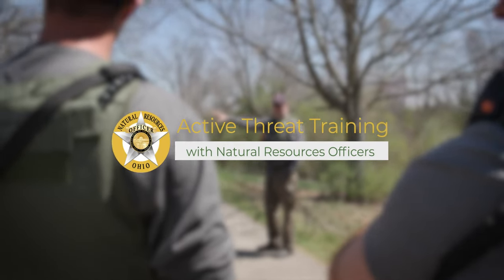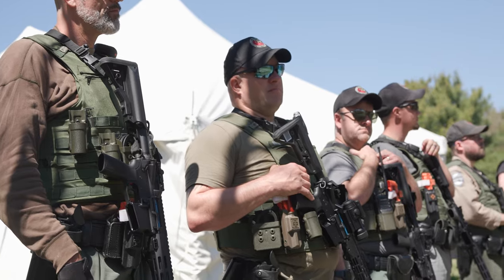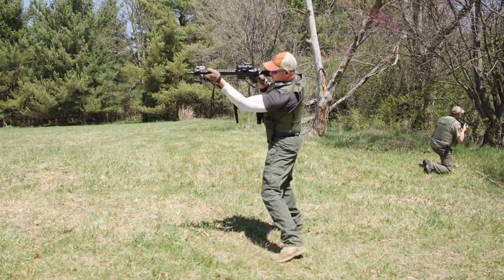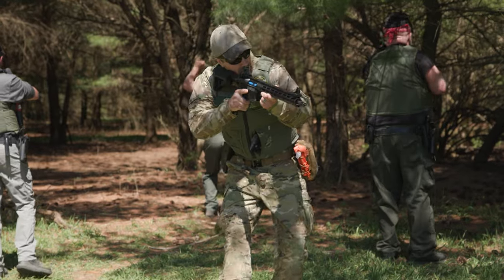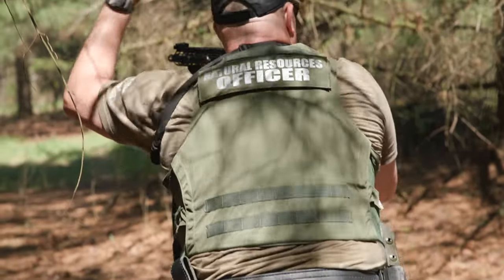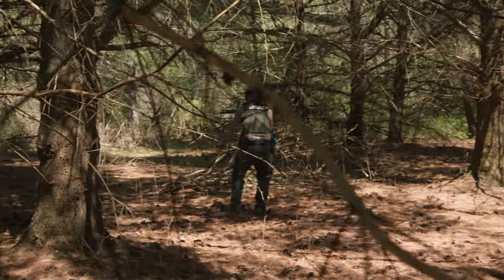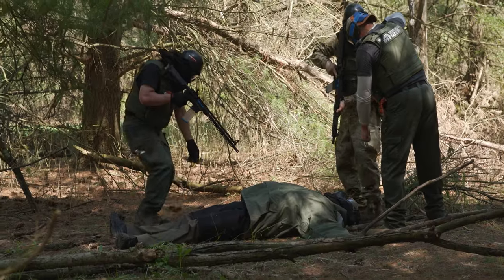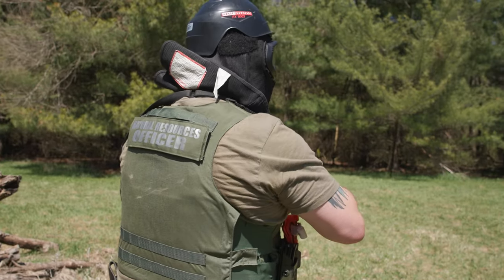Active Threat Training with Natural Resources Officers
Lt. Col. Patrick Brown, Law Enforcement Administrator for ODNR talks with us about the Active Threat Training conducted by Natural Resources Officers, along with how military training plays a part in protecting our state parks.